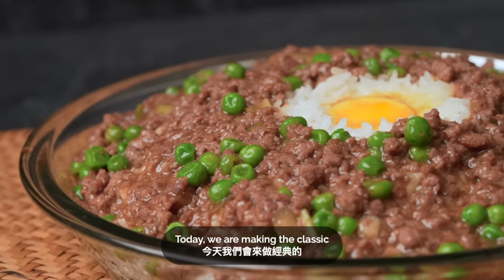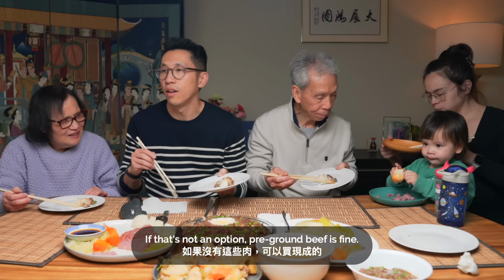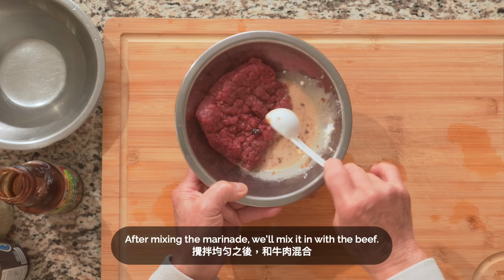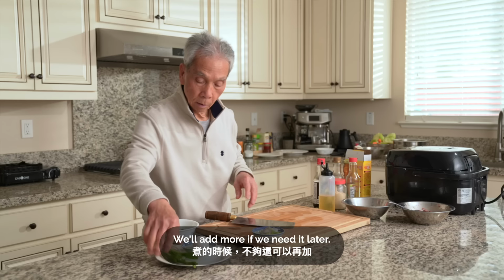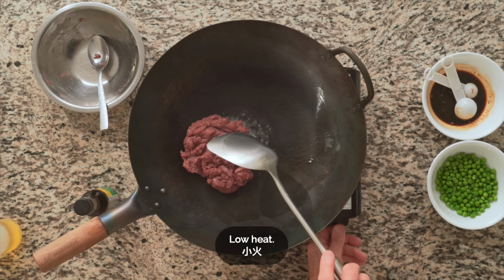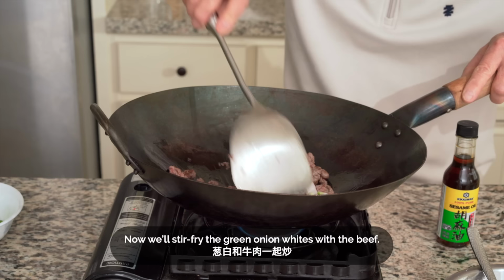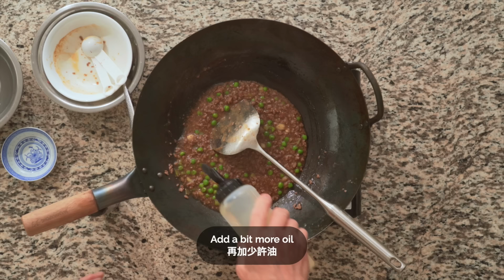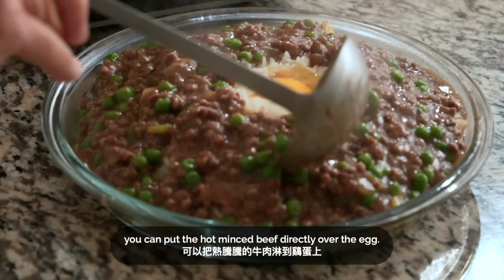🤤 How a Chinese chef cooks Ground Beef! (窩蛋免治牛肉飯)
Click here to access our free video lesson on how to cut twice as fast (and prevent injuries!)

Watch Daddy Lau teach us how to make minced beef with egg over rice. It’s a classic Hong Kong diner food that you can easily make at home!

🍴 RECIPE + INGREDIENTS🍴

🔗 LINKS MENTIONED 🔗

⏲  CHAPTERS ⏲

00:00 - Wash & cook rice
01:21 - On ground beef
02:14 - Marinate beef
03:47 - Dice green onions
04:13 - Create sauce
04:27 - Measure out potato starch for slurry
04:44 - Plate rice & add egg
05:27 - Cook beef
06:43 - On minced beef rice
07:16 - Add green onions & stir-fry
07:56 - Add hot water & sauce
08:28 - Add peas & slurry

💛 OUR FAMILY 💛

🎵 OTHER CREDITS 🎵